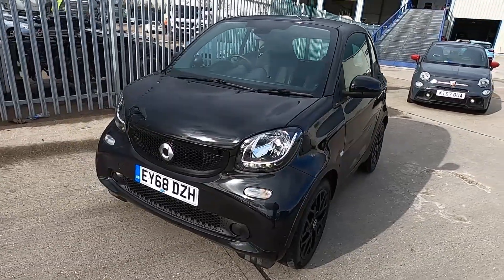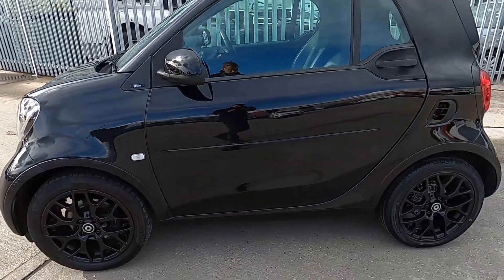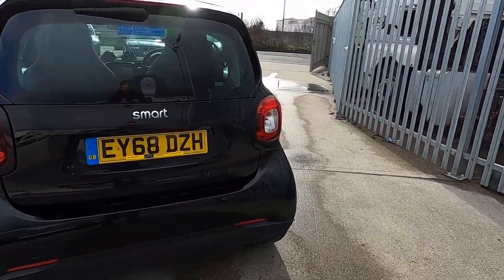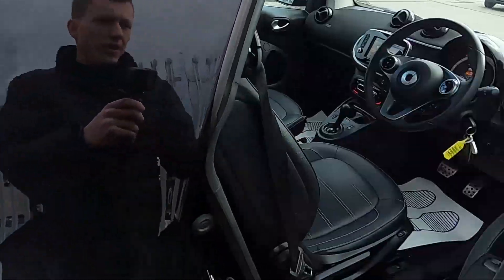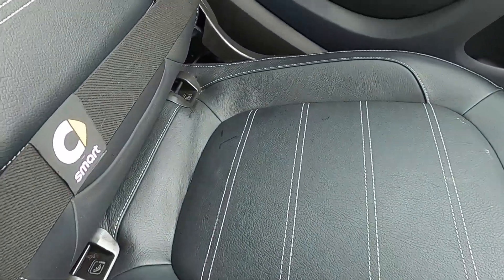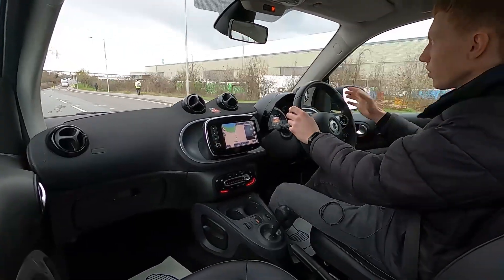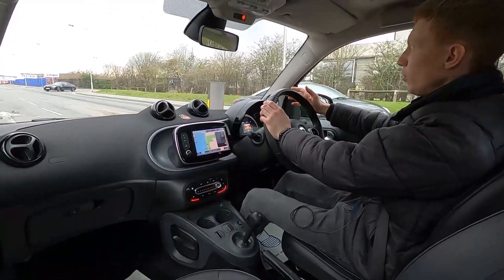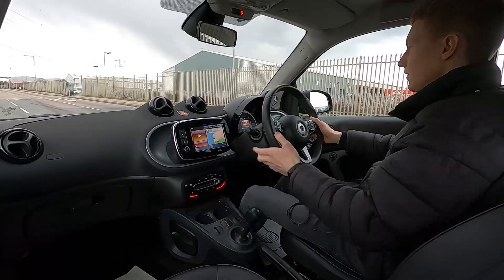SMART FORTWO EY68 DZH Walkaround & Drive